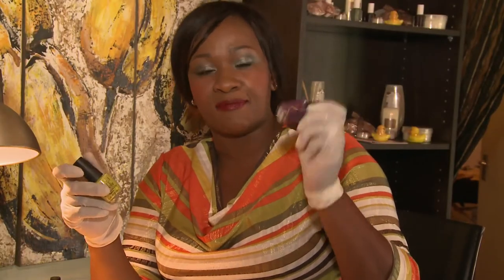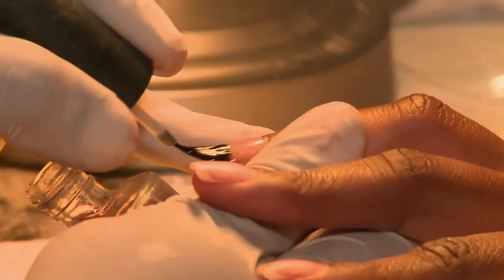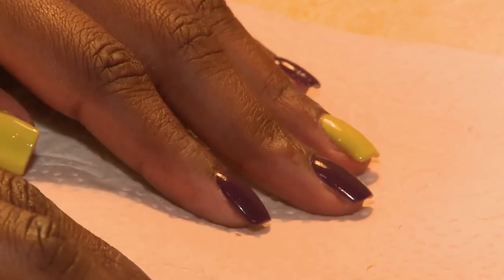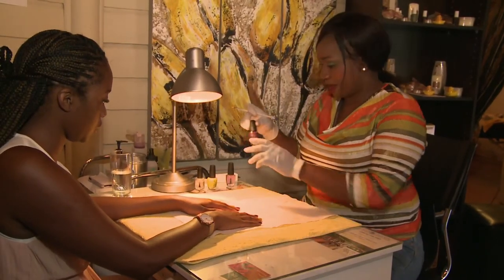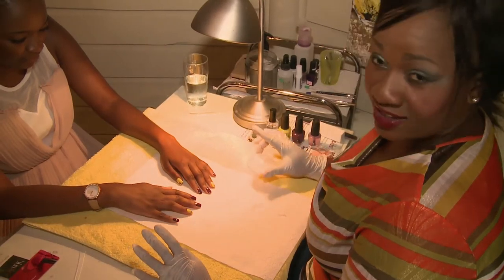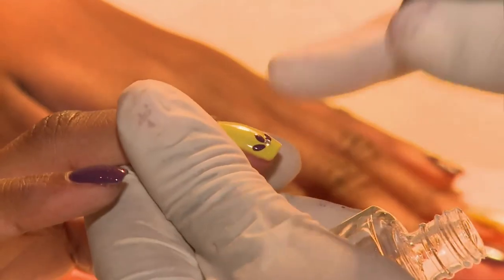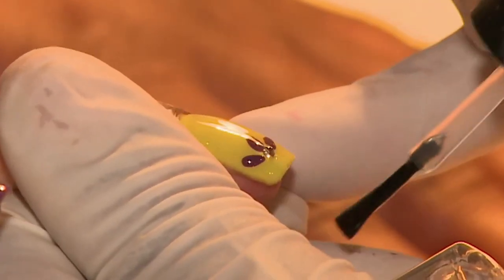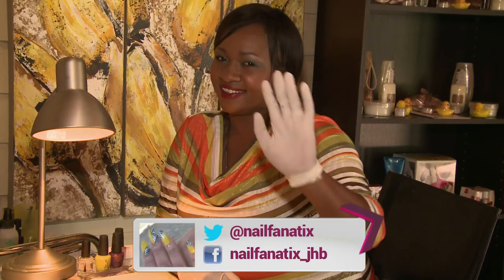Beauty Box: NAILS on The Link Episode 11 Season 3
Our Nail guru Precious from Nail Fanatix shows us how to create a beautiful nail art look from the comfort of your home.